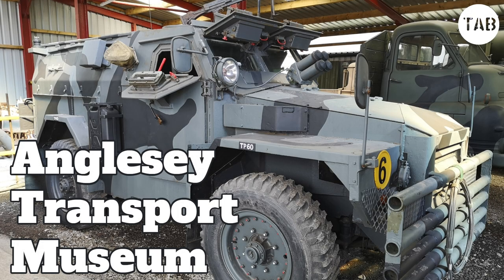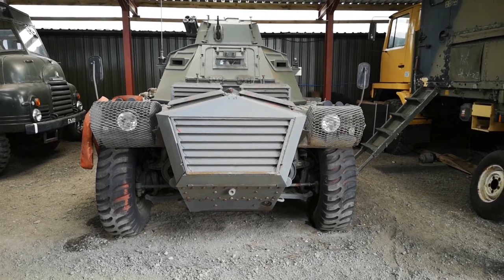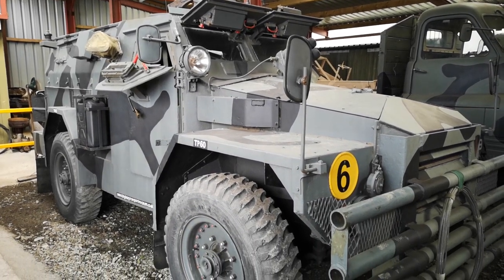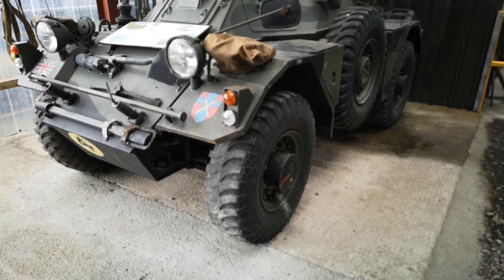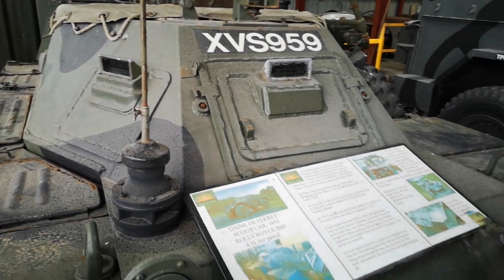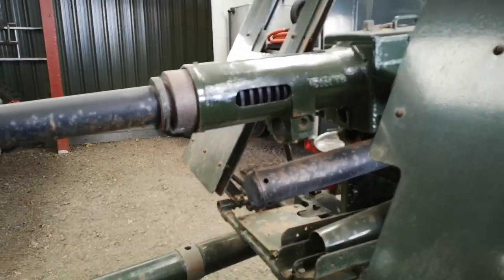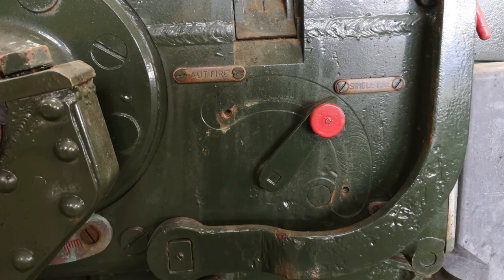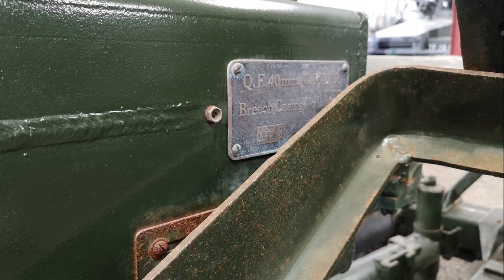Cold War British Vehicles - Anglesey Transport Museum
A walk around the Anglesey Transport Museum's collection of military vehicles with a look at a Alvis Saracen, a Daimler Ferret, a Humber Pig and a Bofors QF 40mm Mk1!